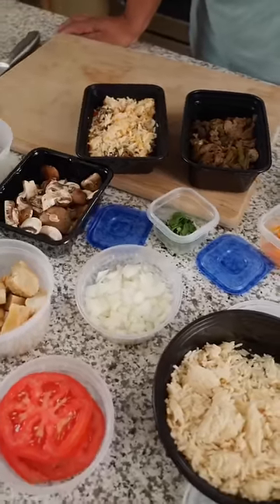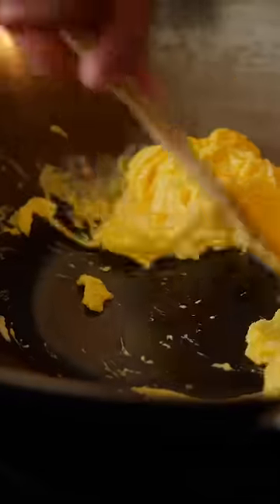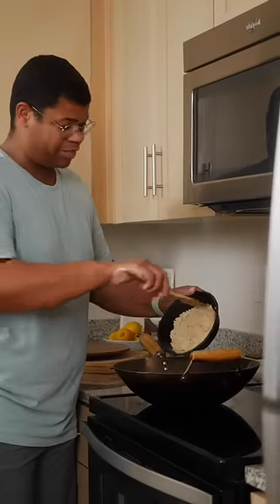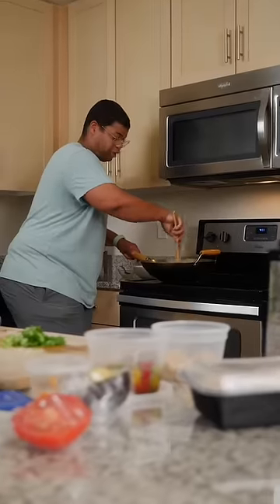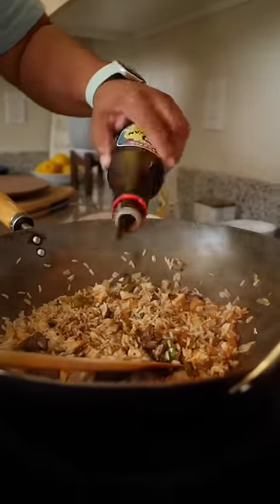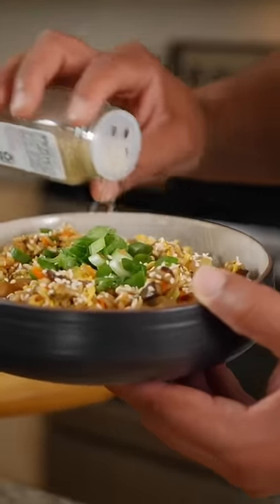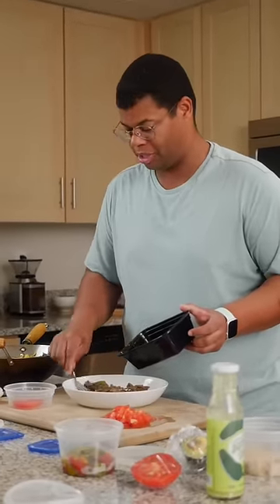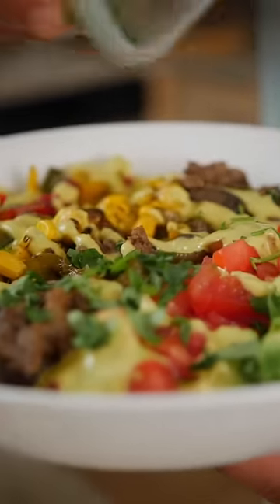What to do with leftovers